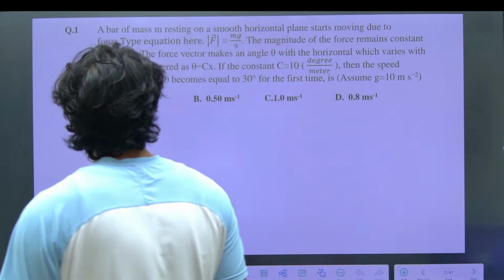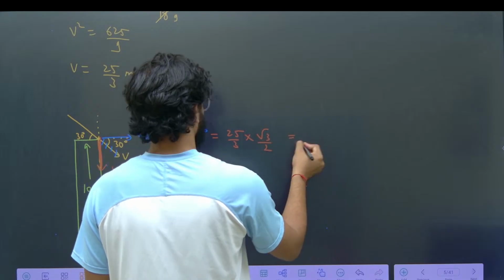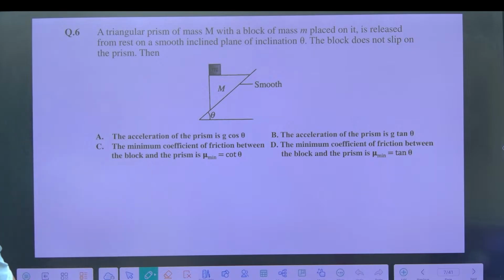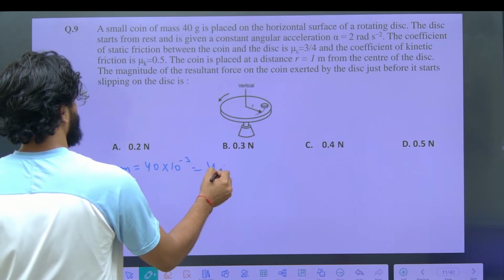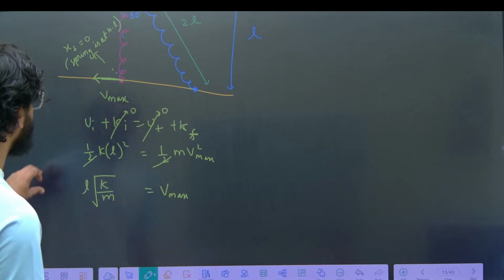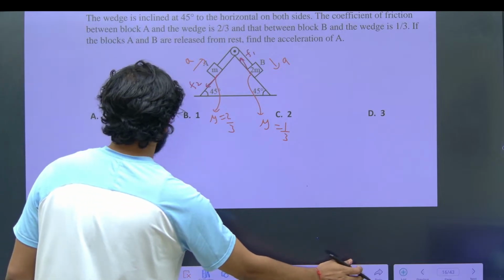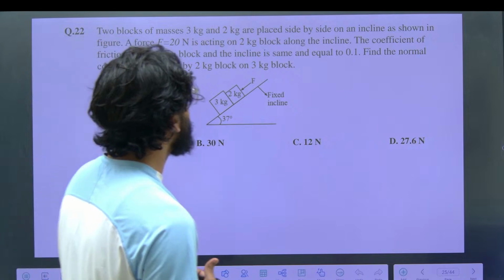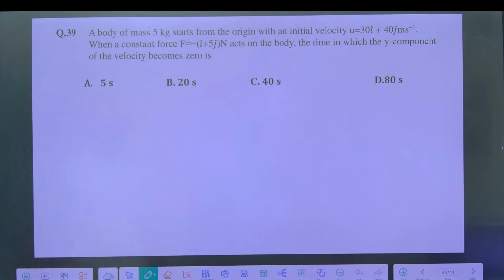Laws of Motion - PYQ ( JEE Mains )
Physics by Mr. Shravan Lodhi ( IIT BOMBAY )